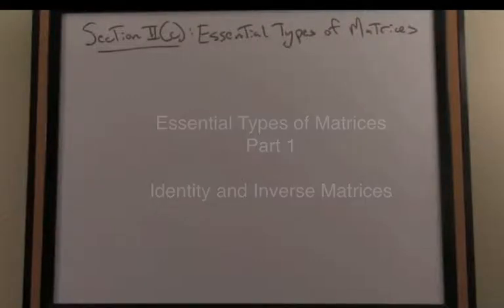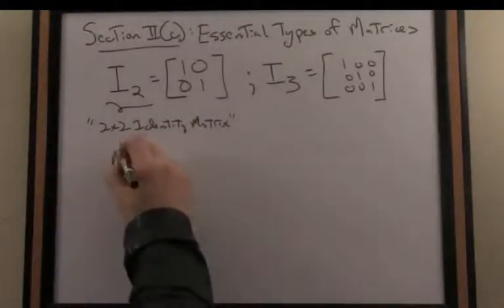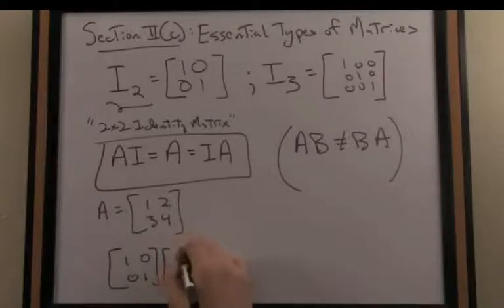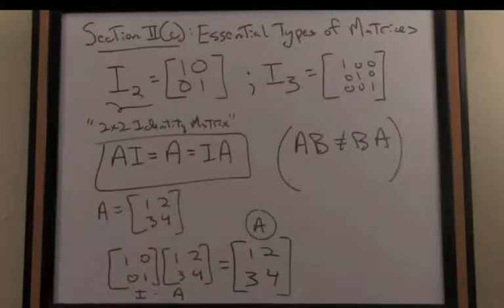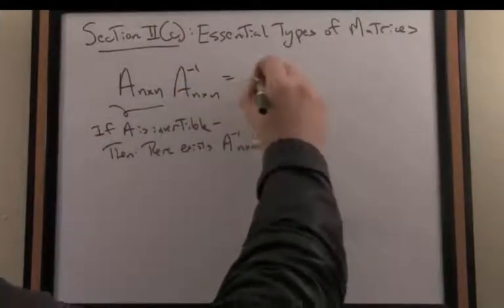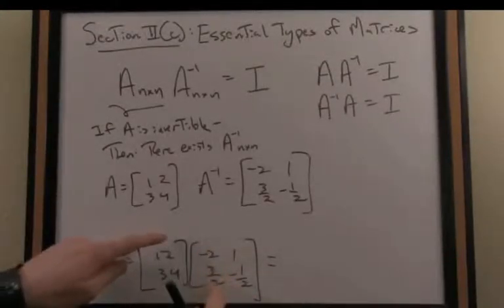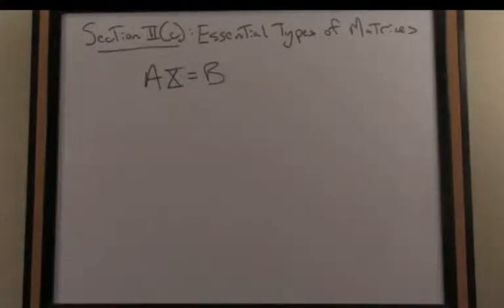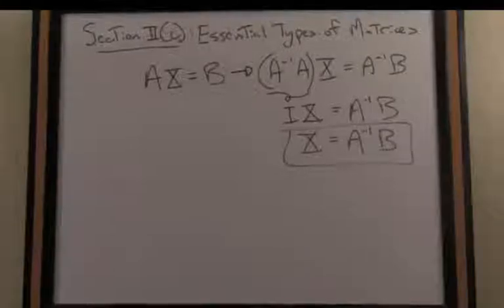Vector and Matrix Algebra Tutorial: Essential Matrices 1